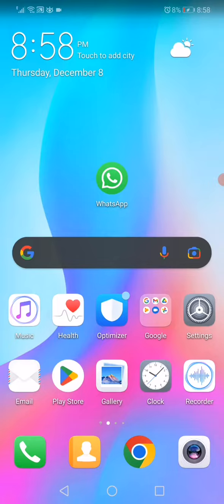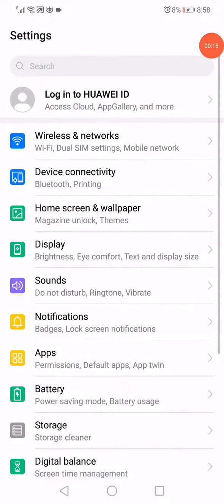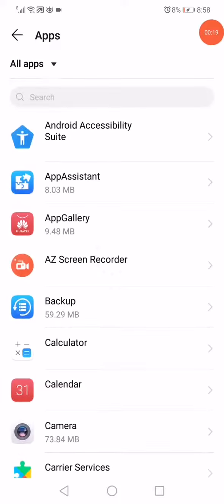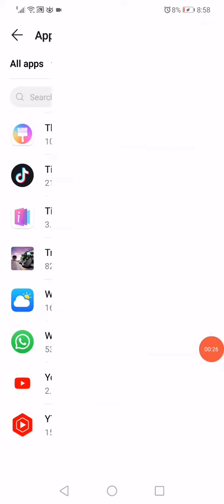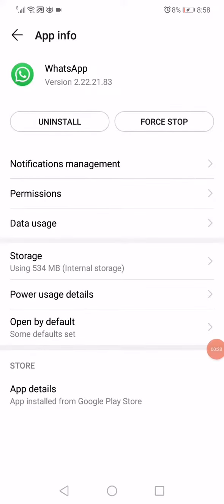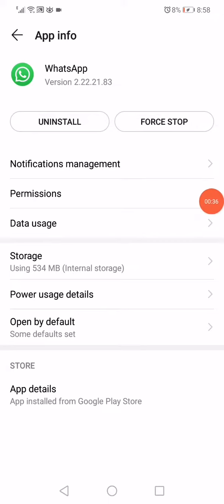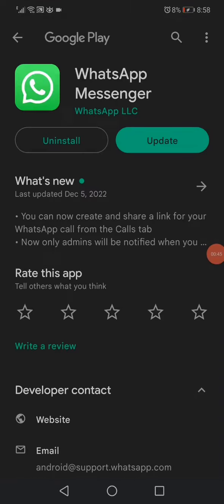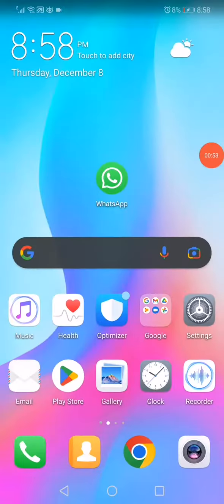How To Fix WhatsApp 1 second Voice Message Limit Problem